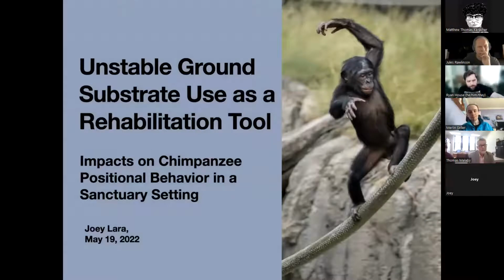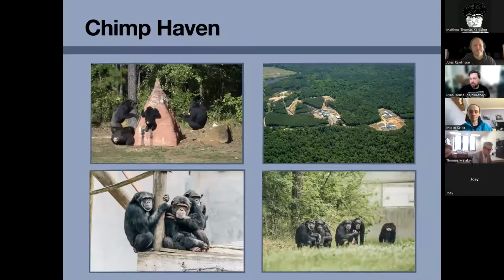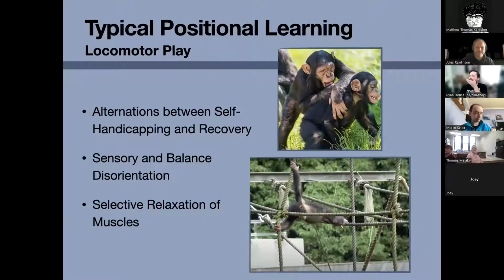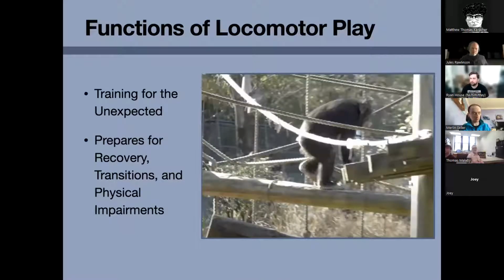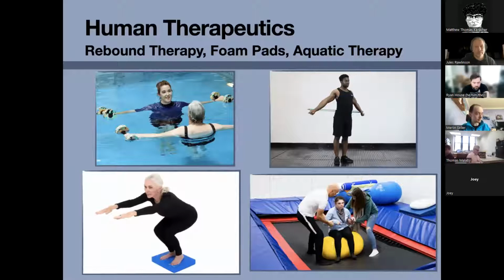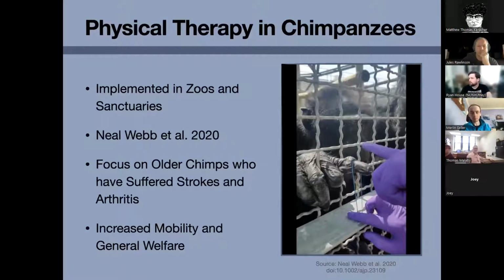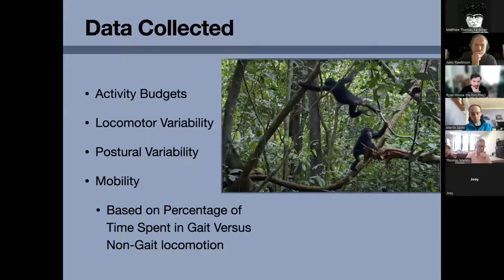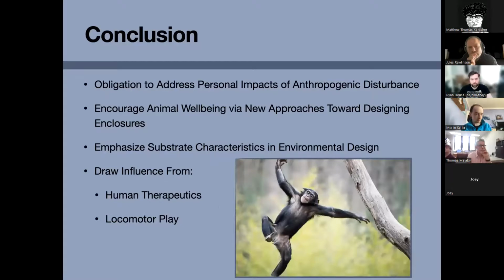Playful Mediation 2022: Joey Lara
"Unstable Ground Substrate Use as a Rehabilitation Tool: Impacts on Chimpanzee Positional Behavior in a Sanctuary Setting"

Joseph Michael Lara

Chimpanzees living in captivity can show signs of poor welfare, particularly when in environments that differ drastically from their natural habitats. Mobility and positional behavior variety are important metrics for inferring primate wellbeing and have been found to be in agreement with other indicators of welfare. In typical chimpanzee development, mobility and locomotor skills are gained through the practice of play. Locomotor play involves self-handicapping of sensory and motor functions, followed by recovering to more controlled postures. These actions are performed on a variety of substrates, and arboreal locomotor skills are especially honed through the use of compliant substrates like thin flexible tree branches. Zoos and sanctuaries have reported successful increases to mobility and general welfare from enacting physical therapy regiments for captive chimpanzees. The benefits of physical therapy may be similar between humans and other apes. Physical therapies in humans can involve the use of compliant objects and substrates, which are thought to engage and strengthen muscle groups that permit better balance and transitions between positional behaviors. I plan to create an unstable, compliant ground substrate that will be introduced to a habitat at the Chimp Haven federal sanctuary with the intention of increasing mobility and overall wellbeing in the resident chimpanzees. Data will be recorded on chimpanzee positional behavior, substrate preferences, and balance disequilibrium. If the goals of this study are achieved, it could inform future designs for chimpanzee enclosures to produce greater individual mobility, welfare and species-typical locomotion.